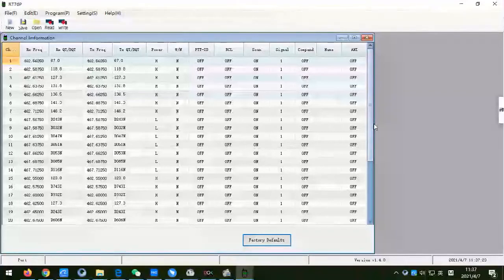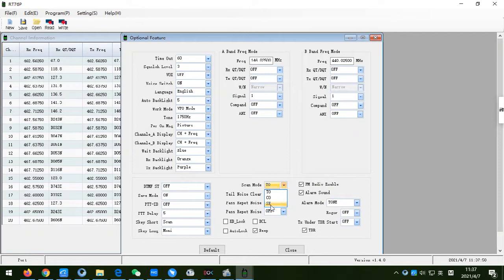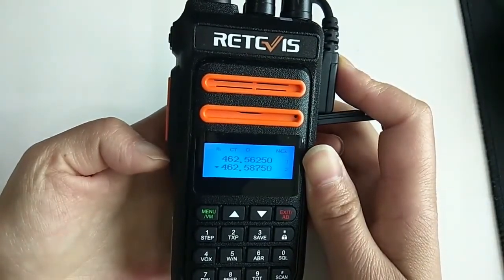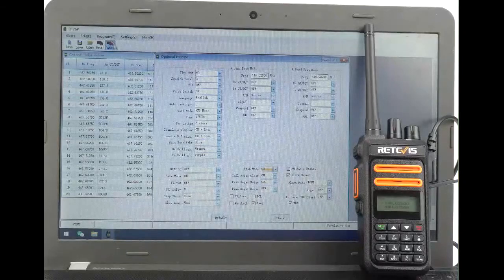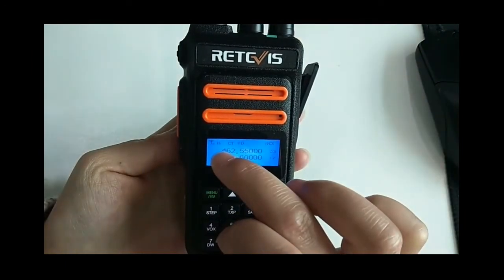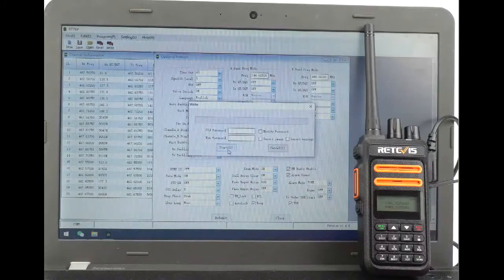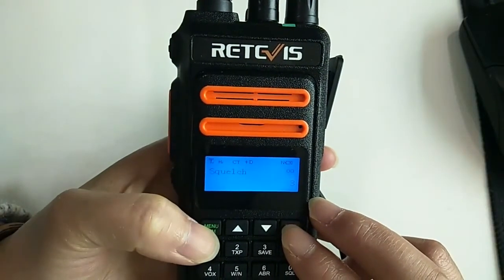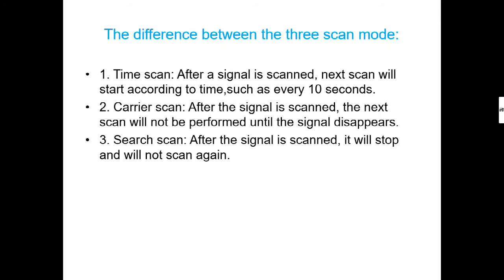The difference between the three scan mode of Retevis RT76P GMRS walkie talkie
The difference between the three scan mode of Retevis RT76P GMRS walkie talkie(The difference between"TO","CO","SE" Scan mode )